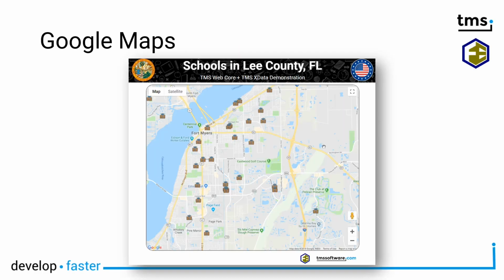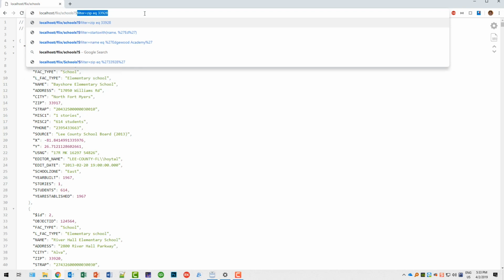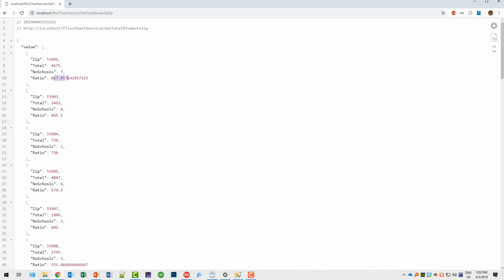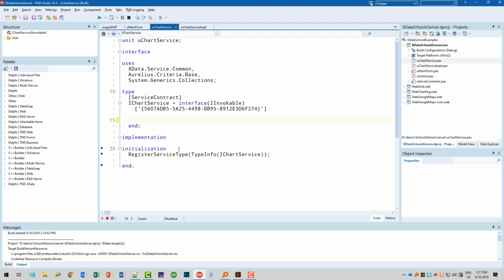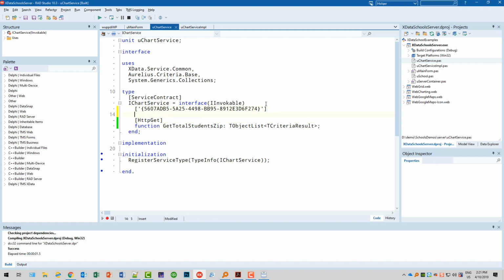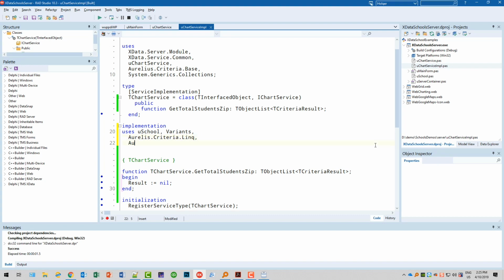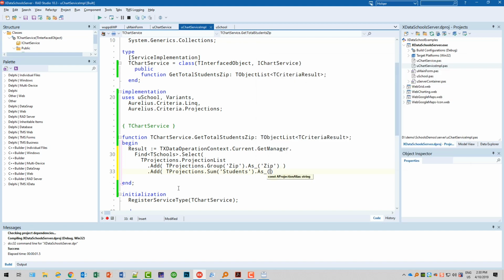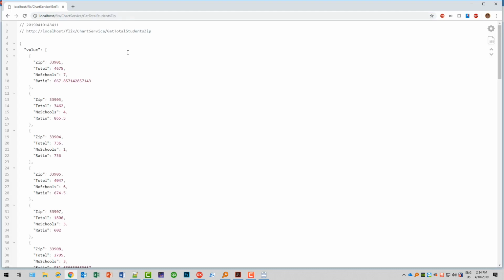TMS WEB Core charting: Adding a custom service method to XData (1/3)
Learn to create dynamic charts for web apps using TMS WEB Core and FNC Charts. This tutorial guides you through building a custom XData service to fetch data from databases and transform it into JSON for charting. Discover the simplicity of integrating Aurelius ORM and REST.JSON for seamless data handling.

Follow along to see how easy it is to add FNC Charts to your TMS WEB Core application. From constructing queries to customizing chart appearance, this tutorial equips you with the skills to enhance your web apps with interactive charts.

TIMESTAMPS:
00:00 - Introduction
02:30 - Building the XData Service
10:15 - Constructing Aurelius Query
15:45 - Returning JSON Results
19:20 - Integrating FNC Charts
24:10 - Customizing Chart Appearance
28:45 - Finalizing the Web Application

ABOUT:
TMS software, established in 1995, is a software development company specialized in: